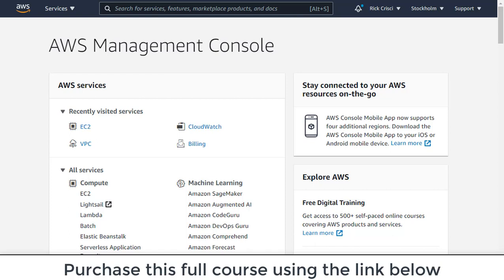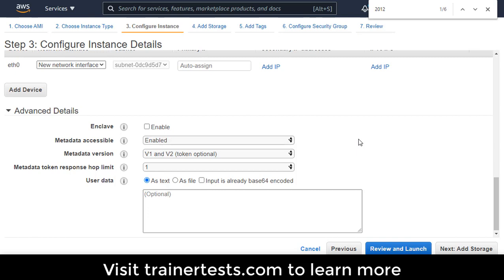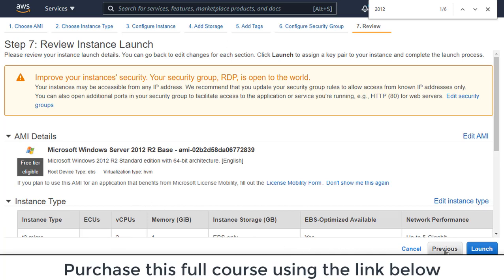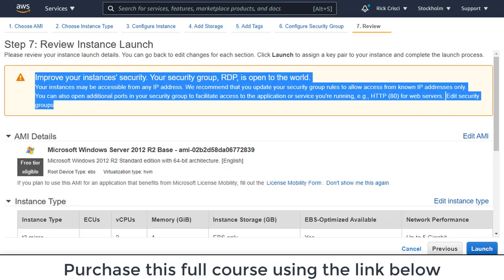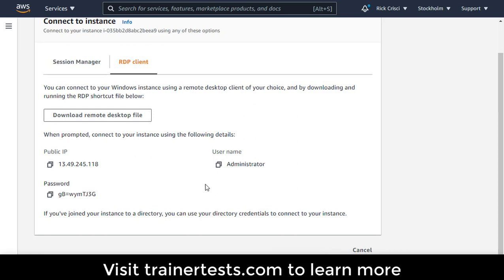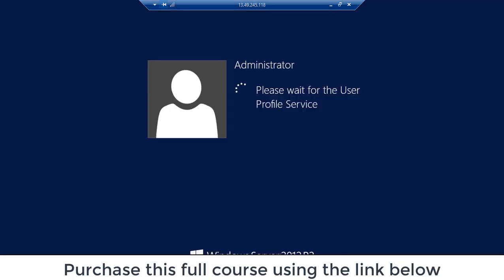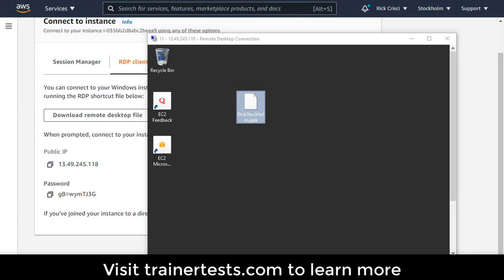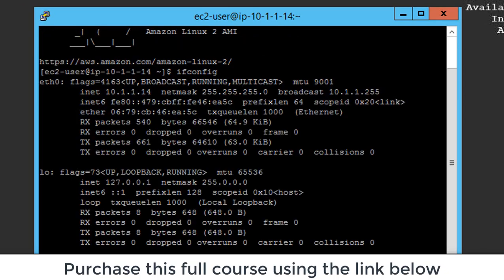Create a Bastion Host in an AWS VPC - TrainerTests.com